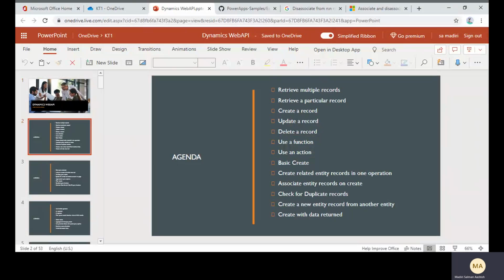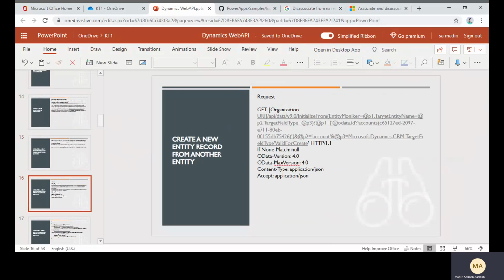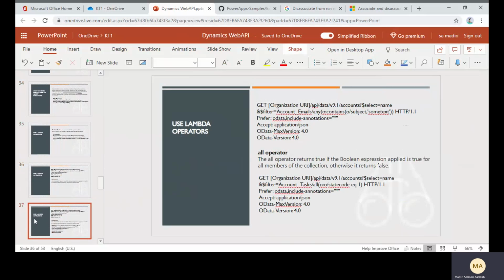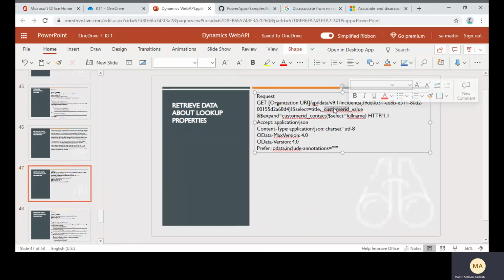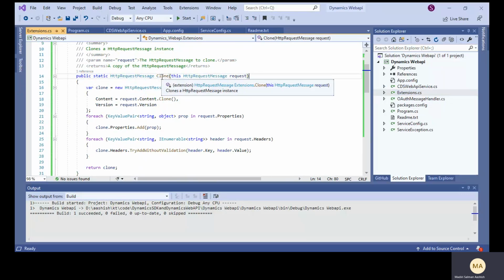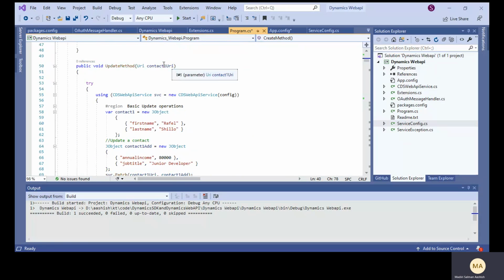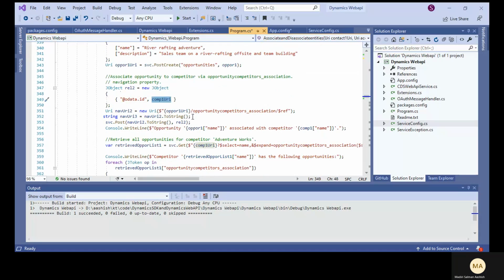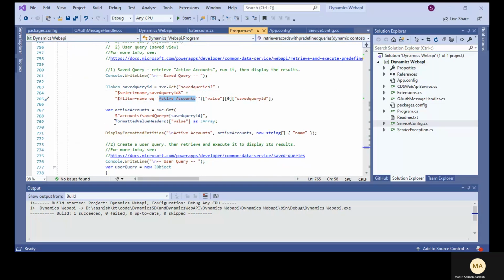Dynamics WebAPI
The Common Data Service Web API provides a development experience that can be used across a wide variety of programming languages, platforms, and devices. The Web API implements the OData (Open Data Protocol), version 4.0, an OASIS standard for building and consuming RESTful APIs over rich data sources.